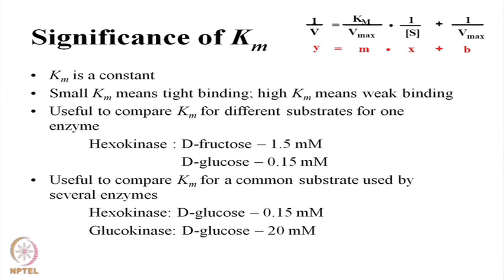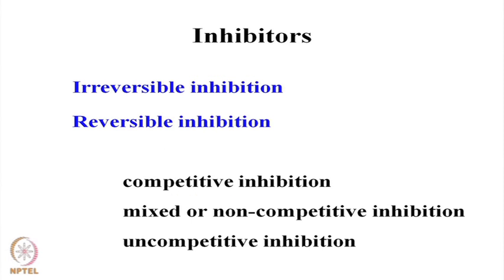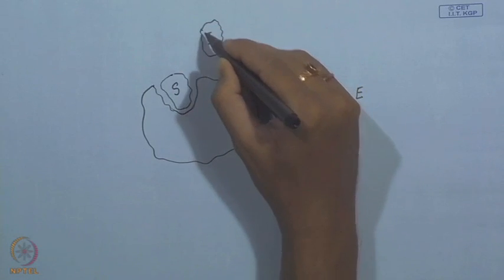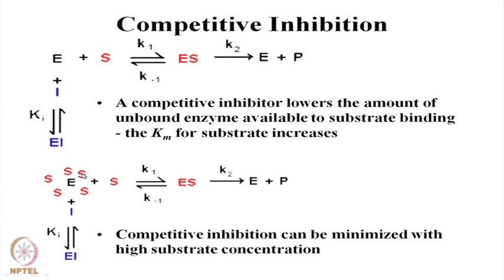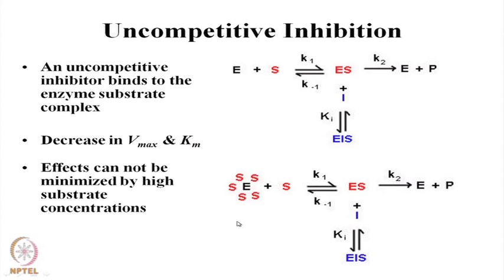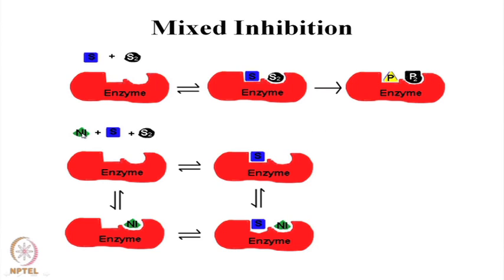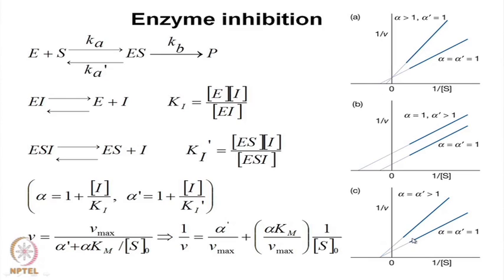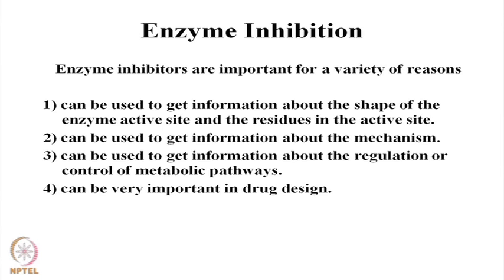Mod-01 Lec-16 Enzyme Inhibition